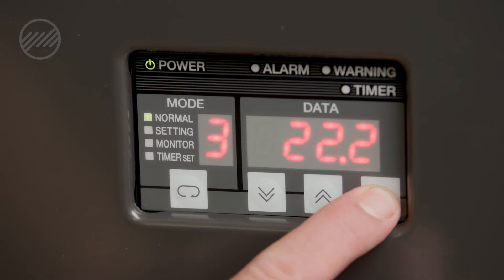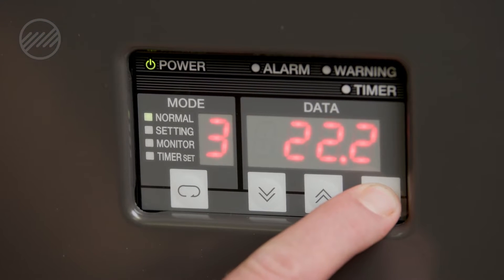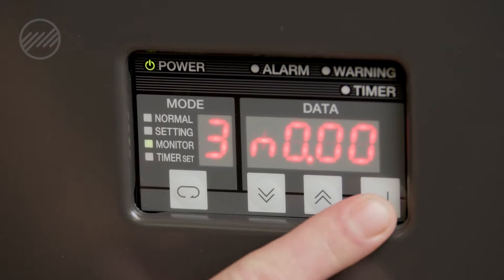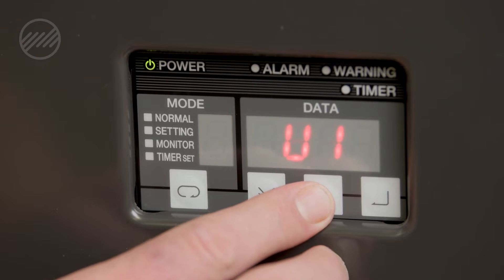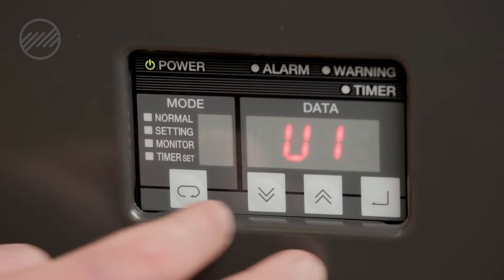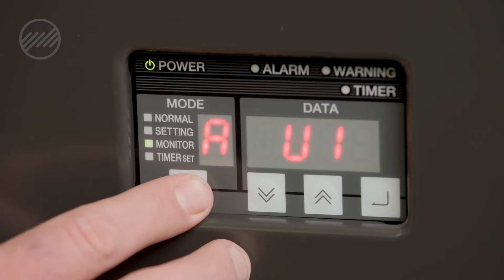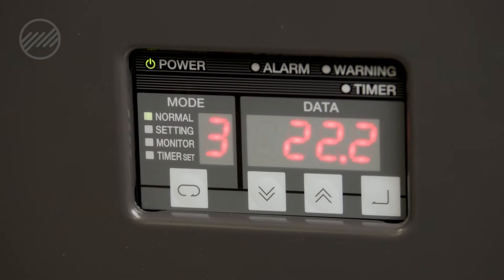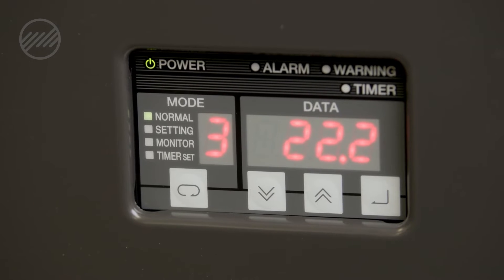I9 Alarm Code on Daikin Chiller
Diagnose an I9 alarm code on your Daikin chiller with this troubleshooting video.

0:20 - Accessing Alarm History
0:47  - EH Alarm Diagnostics
1:47 - Resetting the Alarm

Model used is a AKZ149.